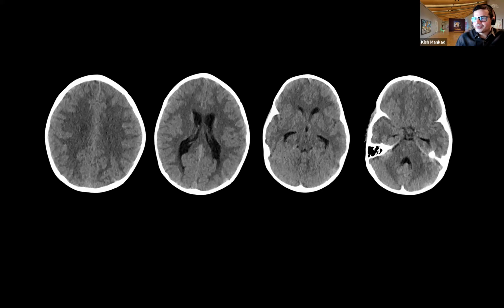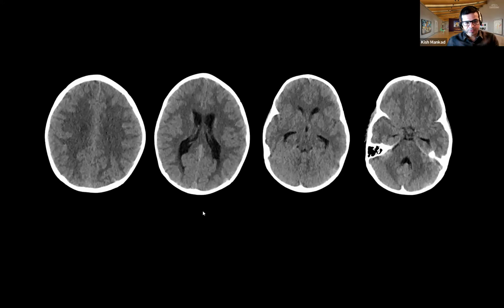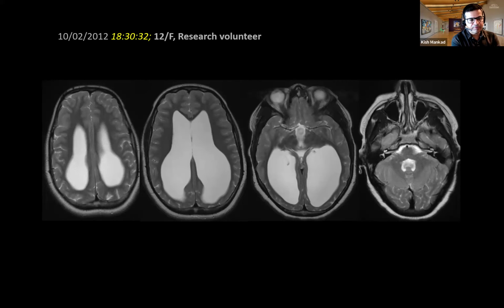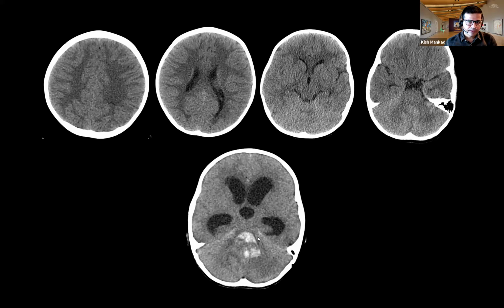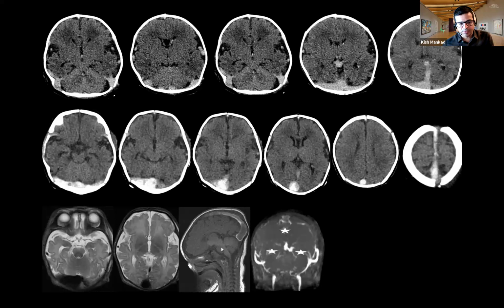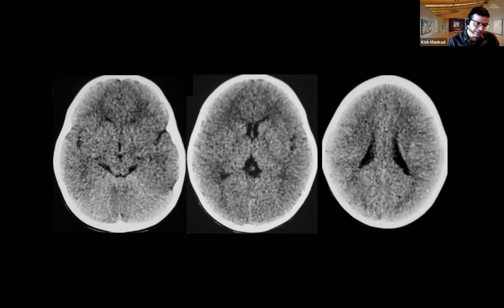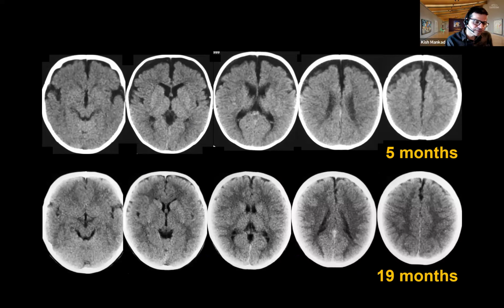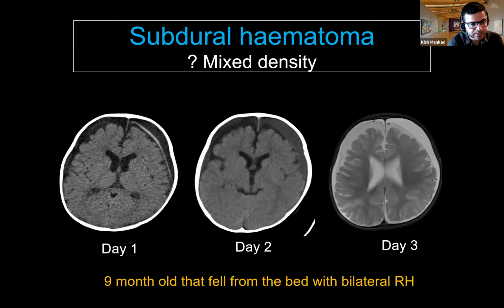Approach to Pediatric Neuroimaging by Dr. Kish (Part II)